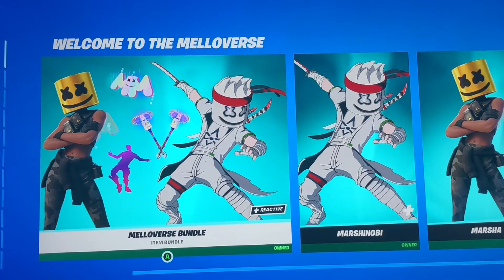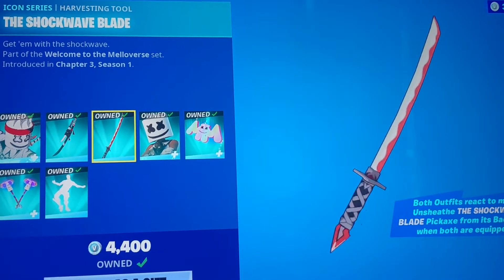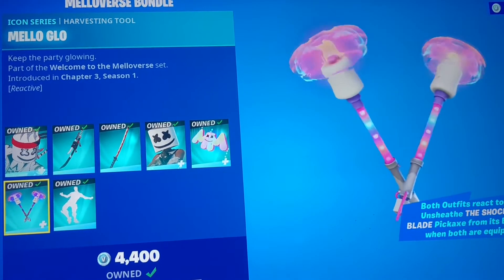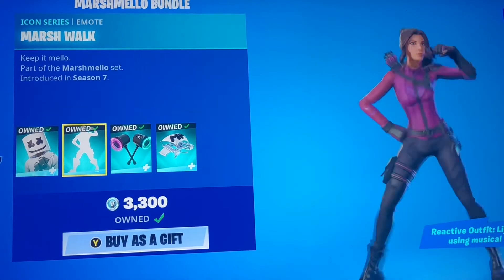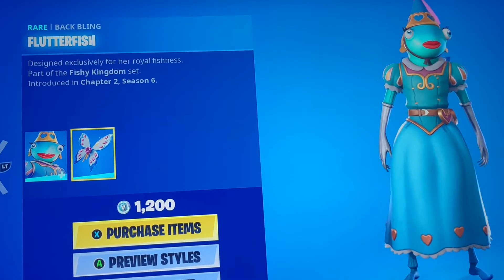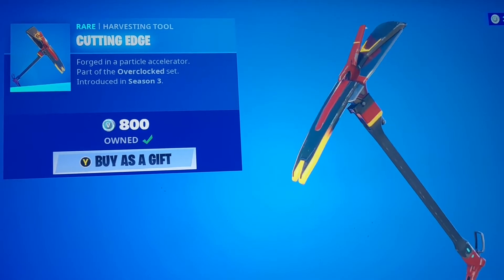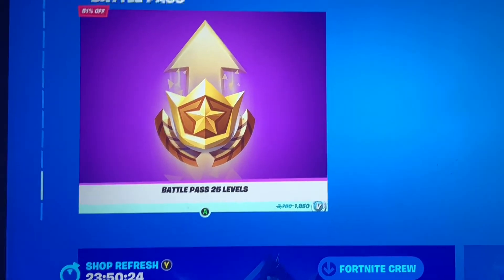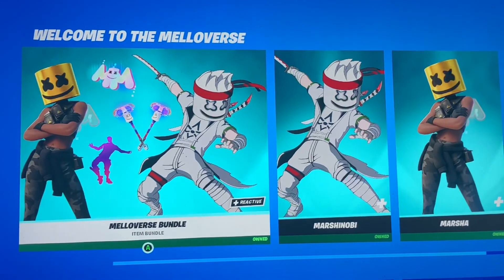Item shop (feb.1.2022)